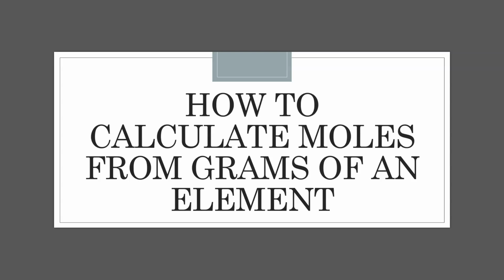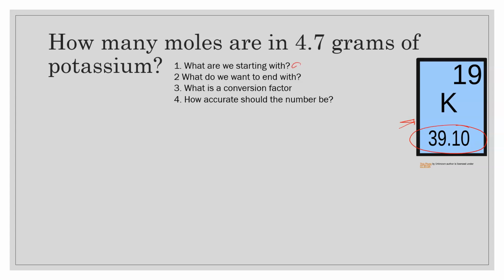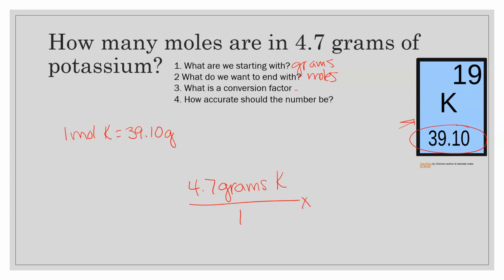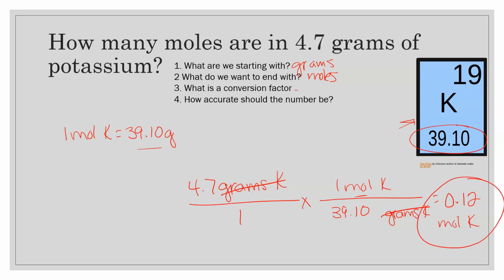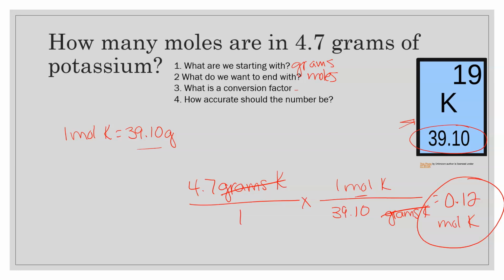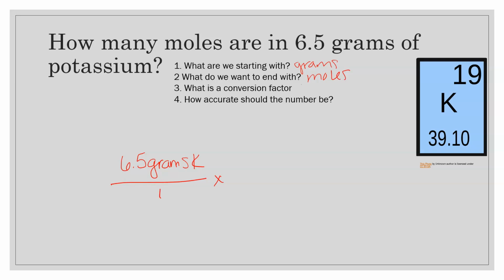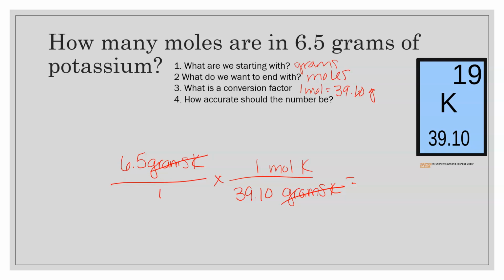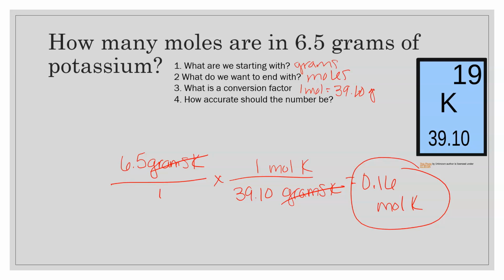Calculating grams to moles